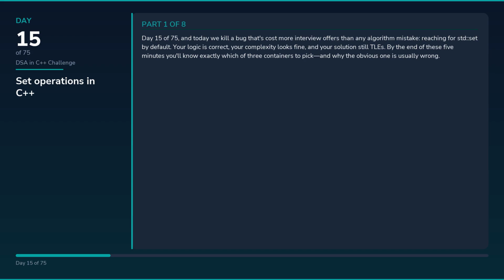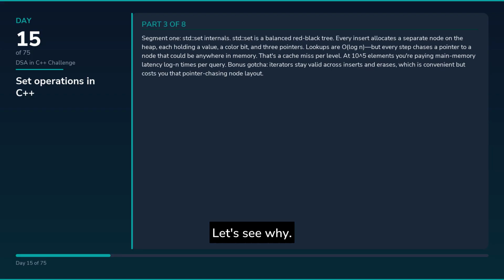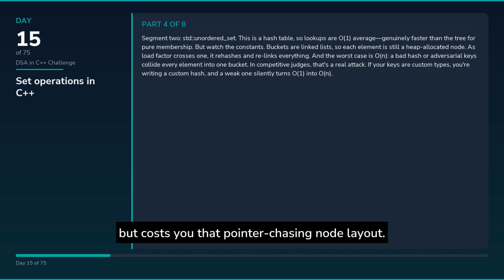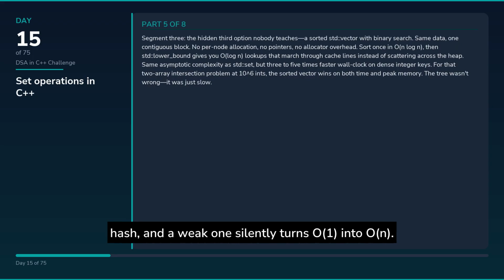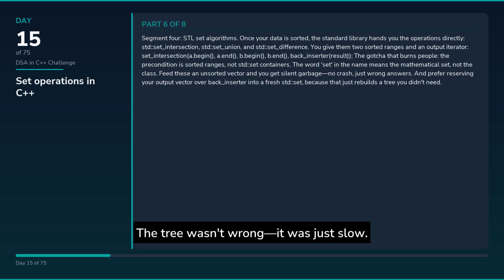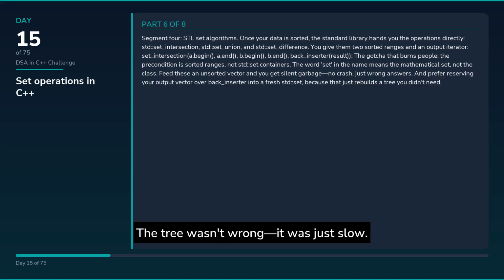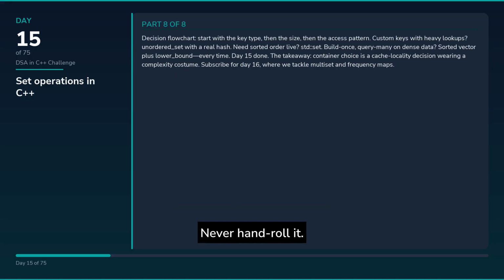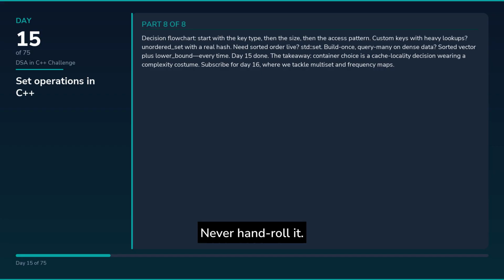Set operations in C++ - Day 15/75 75 Day DSA in C++ Challenge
Day 15 of the 75 Day DSA in C++ Challenge. Today covers set operations in c++ with a focus on using unordered_map and unordered_set deliberately instead of treating them like magic storage.

Topics:
- make the key and the stored meaning explicit before the unordered_map or unordered_set starts growing
- update the hash state in the right order so the answer check stays correct
- use unordered_map or unordered_set for a defined reason instead of by reflex

📚 DSA in C++ — Day 15 of 75

[tk-meta] dsa-cpp | day 015 | longform | v1